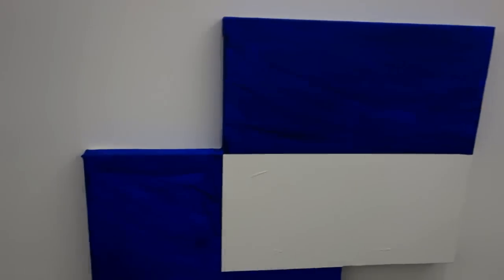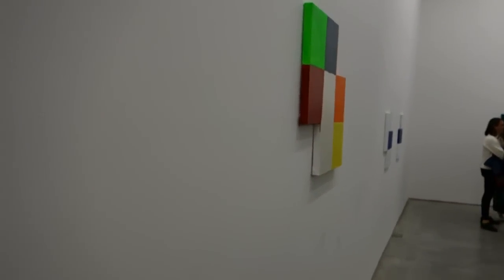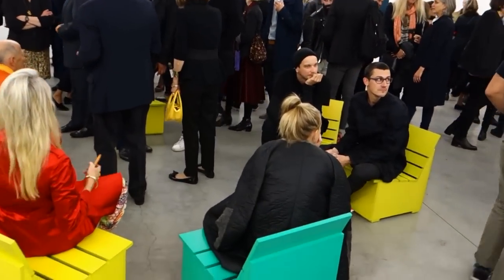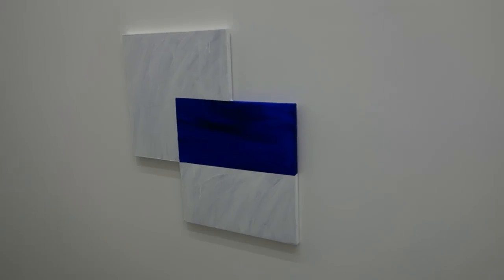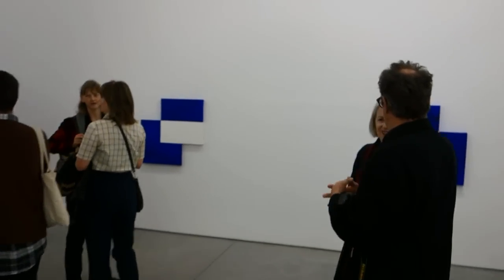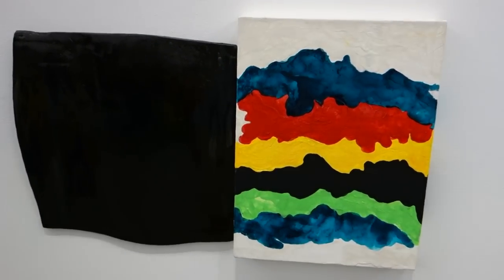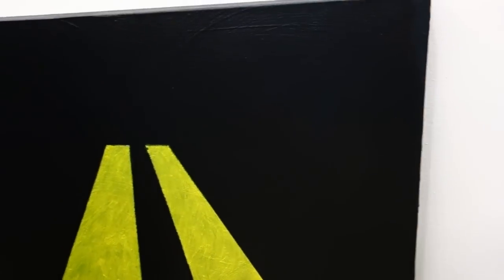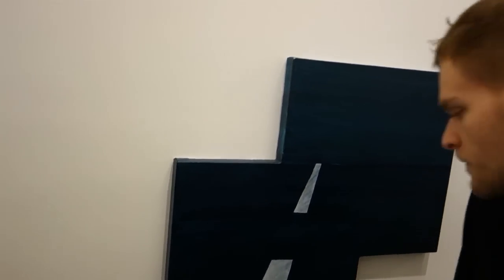Mary Heilmann Geometrics: Waves, Roads, etc. at 303 GALLERY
James Kalm has been looking at the work of Mary Heilmann for over a decade now, and is constantly surprised by it's joyousness and innovation.  Quoting the press release from 303 Gallery "Wryly poking around the history of abstract painting from both within and without it, Heilmann's imaginative approach to the geometries of spaces, things, and thoughts has made her one of the foremost painters of her generation. Adopting waves and roads as inspiration for many of the works in this show, Heilmann's deft perceptive logics suggest simultaneously intimate and expansive experiences."  This exhibit presents examples of Mary's paintings, chair and ceramic "sculptures", and handmade paper works.  This program was recorded on November 5, 2015 in Chelsea.